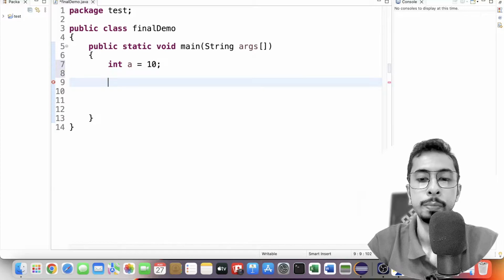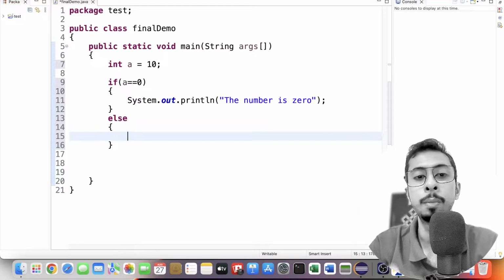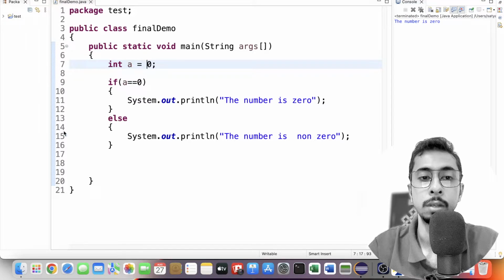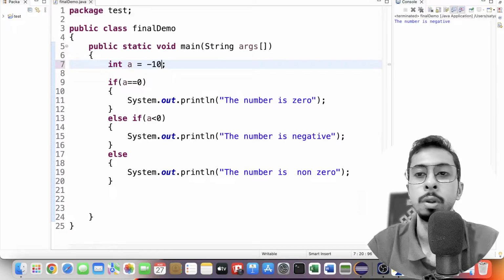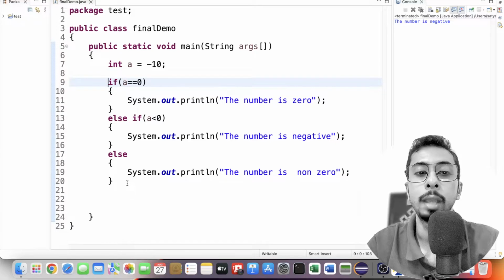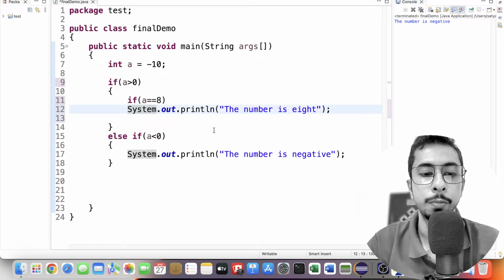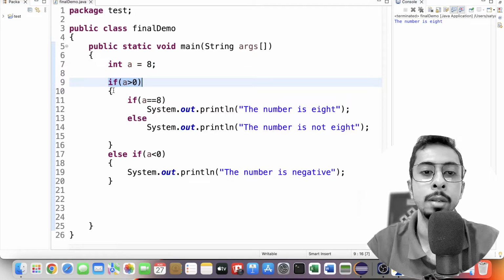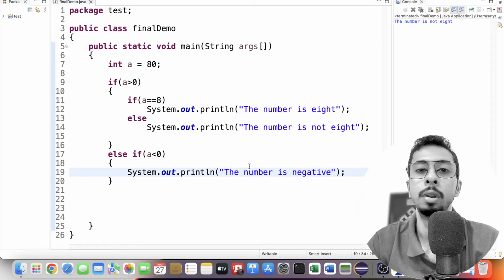Control Statements In Java | Core Java | Satyam Raha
Hands-On illustrations of Control statements in Java - If Else If Else